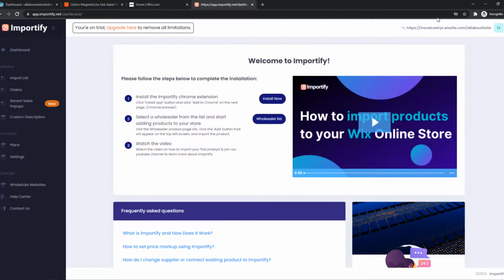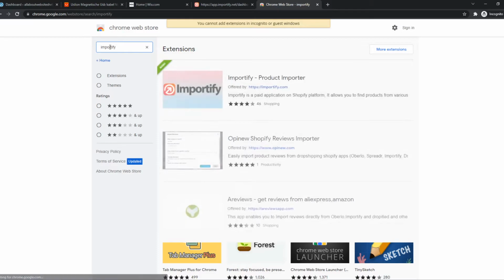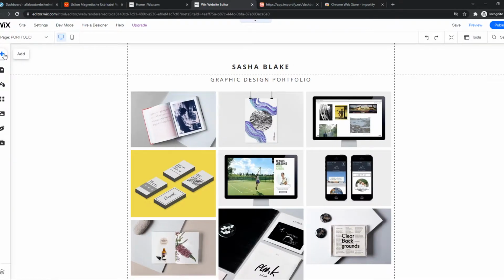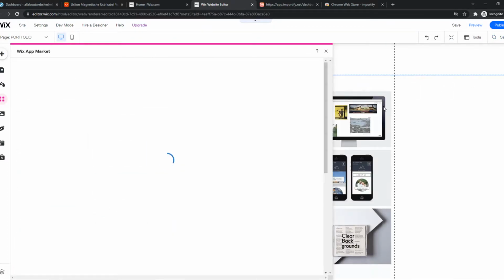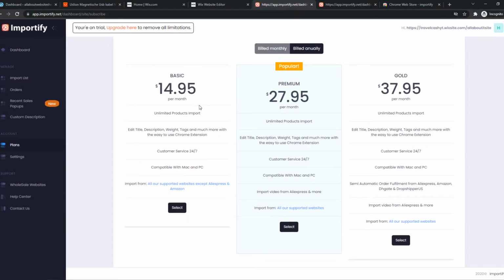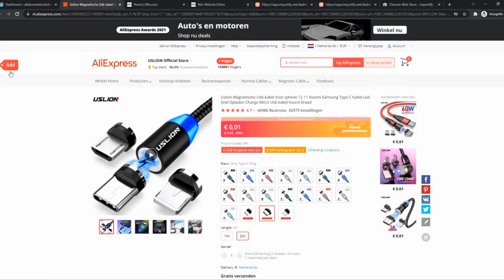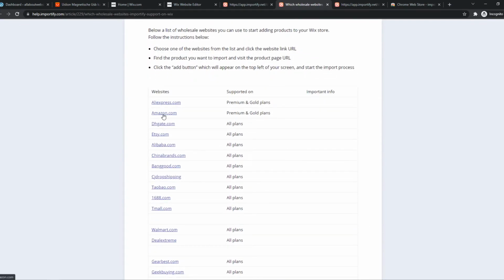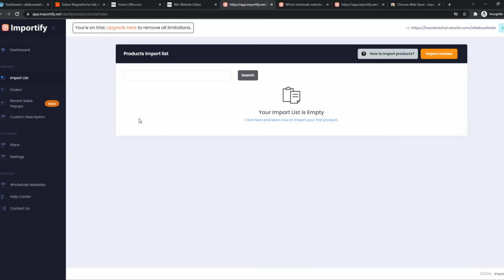How to Import Products from Aliexpress to Wix (Full Guide)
Learn How to Import Products from Aliexpress to Wix (Full Guide)

In this video I show you how you can import products from aliexpress to wix website. Do you wonder how you can add aliexpress  products to wix website. I'll show you exactly how to do that.